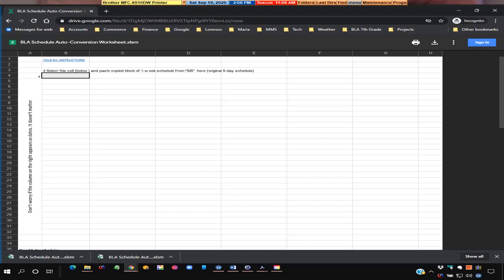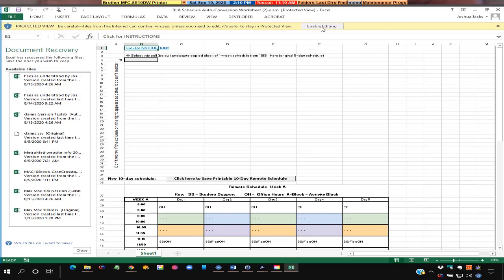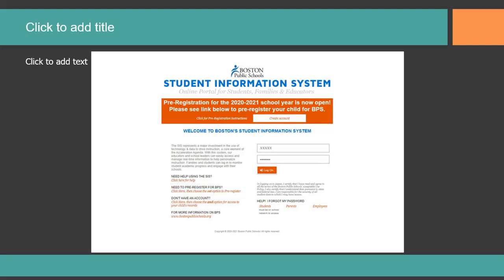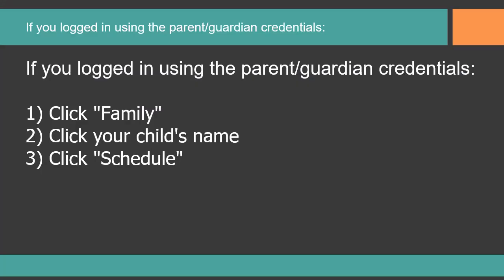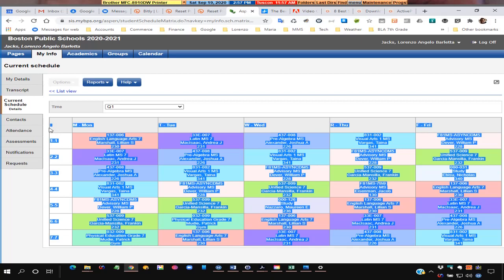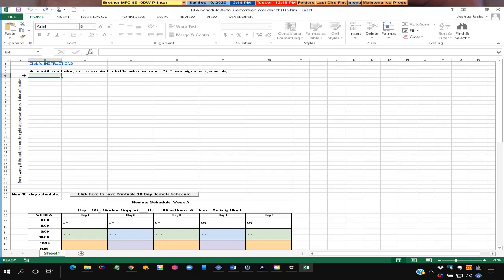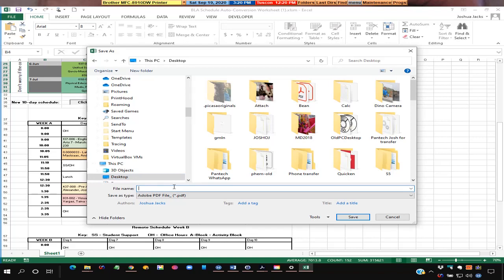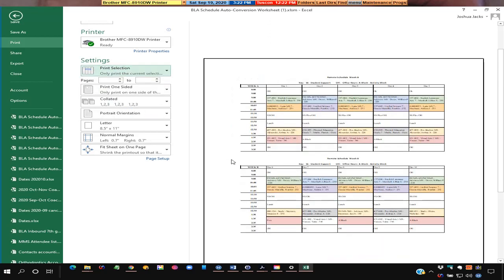BLA 5 day to 10 day remote schedule guide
Instructions for obtaining and using a tool to convert Boston Latin Academy's in-person 5-day schedule from the Student Information System (SIS) to the remote 10-day (2 week) schedule.